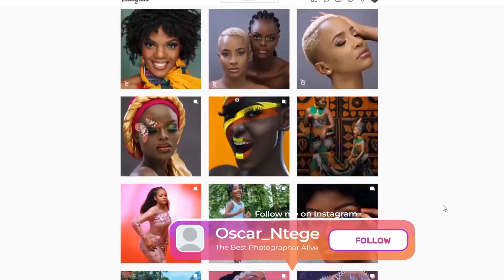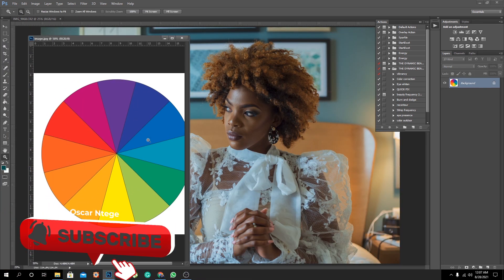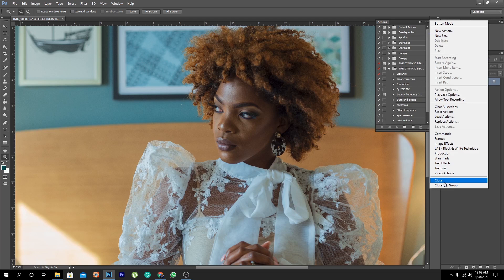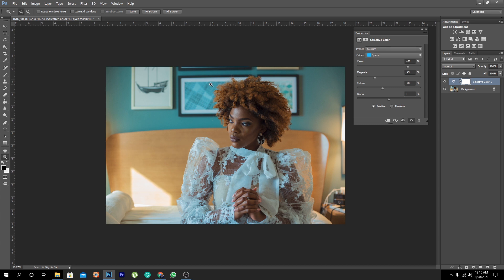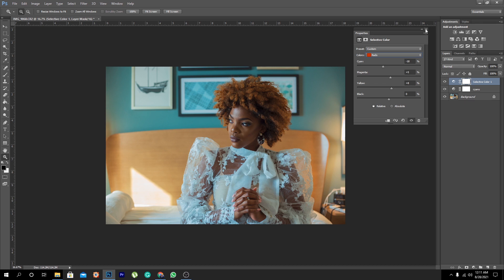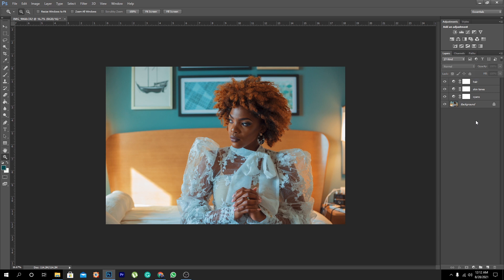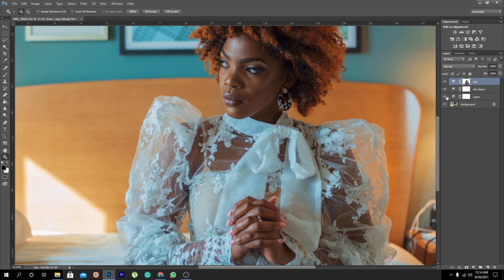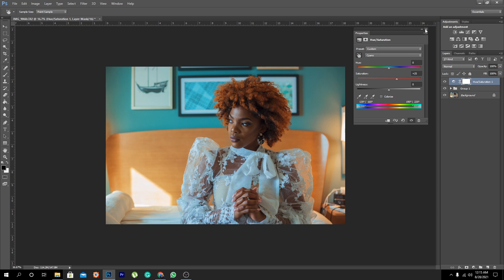Photoshop tutorial: Level Up your portraits with IMPACTFUL COLOR-GRADING! ( 2021)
Do you want to color-grade portraits for greater impact?
Or do you want to see heaven of a difference that color grading does to a  photo?
This tutorial will show you the steps of color grading a photo from start to finish.

This is not a video about s color correction, but it's about giving photos an artistic impact.